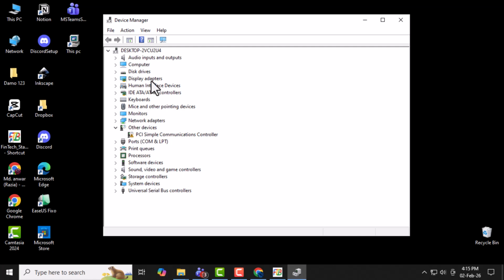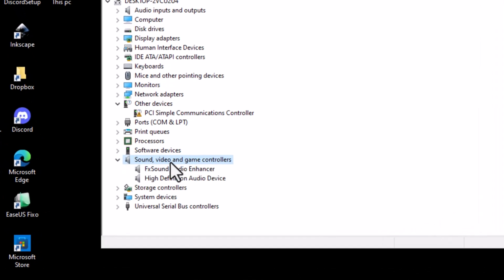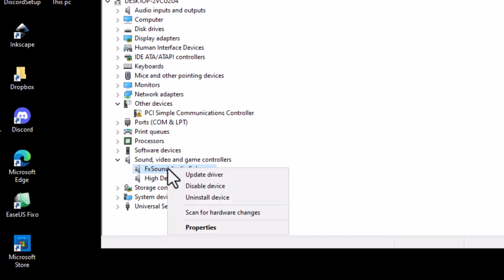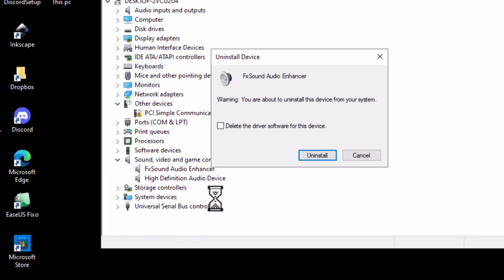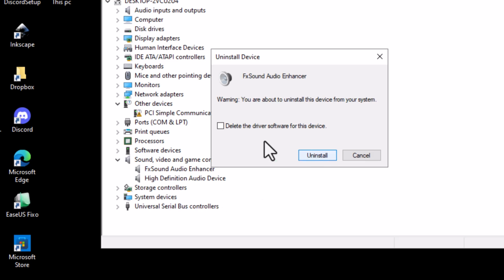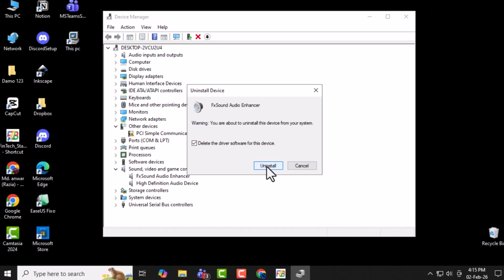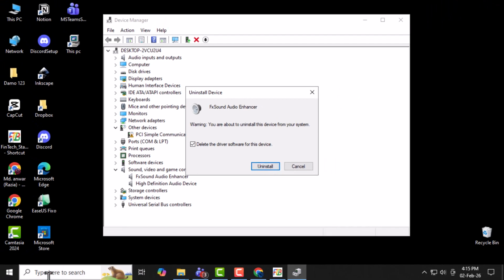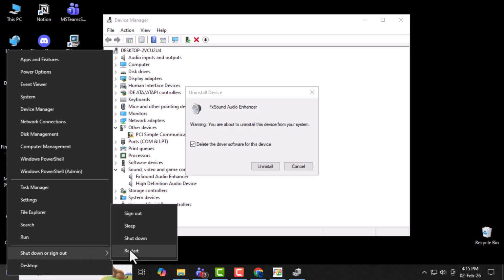How to Remove a Sound Device in Windows 10 | Clean Audio Setup Tutorial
📝 This tutorial provides a clear, step-by-step guide on how to remove a sound device in Windows 10. You will learn how to clean up your audio device list in Device Manager to resolve conflicts and organize your hardware. We walk you through safely uninstalling the device and its driver software. The process ensures unwanted audio outputs are completely removed from your system. Finally, we show you the importance of restarting your computer to apply all changes successfully.

⏱️ -- TIMESTAMPS --
0:00 - Introduction & Purpose
0:10 - Step 1: Open Device Manager
0:21 - Step 2: Find Sound, Video & Game Controllers
0:31 - Step 3: Uninstall the Chosen Device
0:44 - Step 4: Confirm & Delete Driver Software
0:51 - Step 5: Restart Computer to Apply Changes